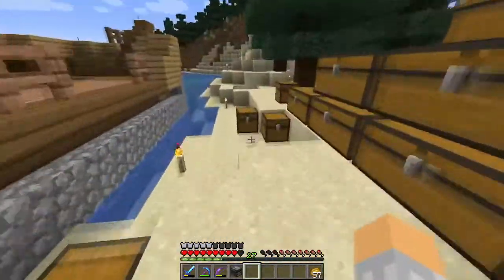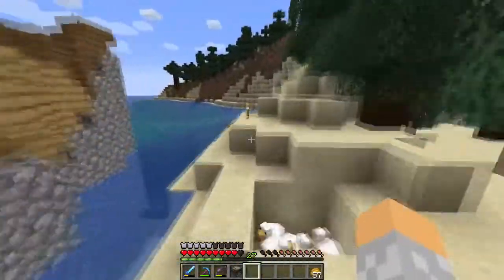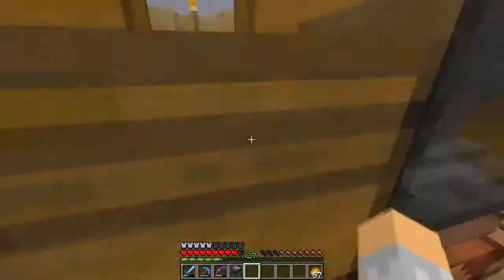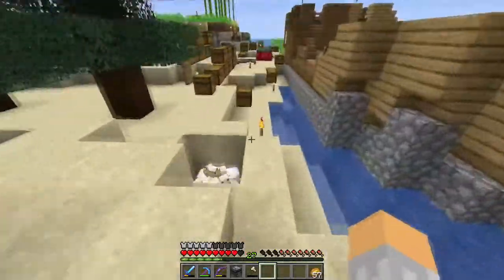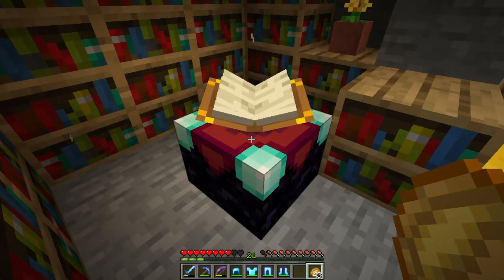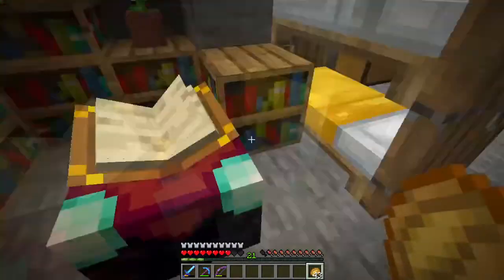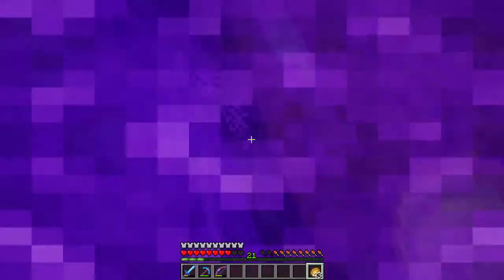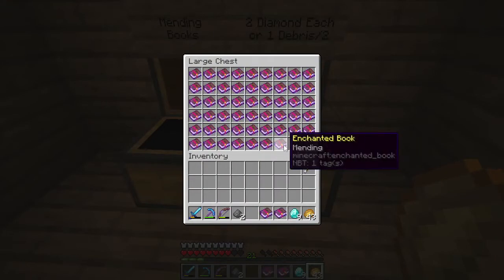icraft 6ish - Ep4 - The Great Rise pt.2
The conclusion to the rising of the ship,

iCraft SMP is an invitation-only, community based, Minecraft survival server for content
creators. iCraft was started by Luukzilla in September 2014 and is currently on its 6ish season.
Our server is full of YouTubers & Live Streamers with various talents and personalities, who have
dedication and passion for Minecraft.